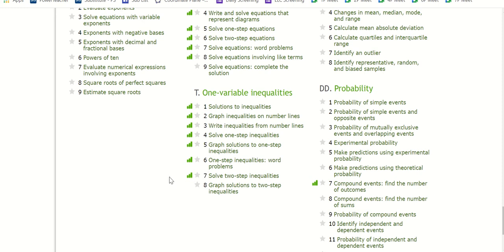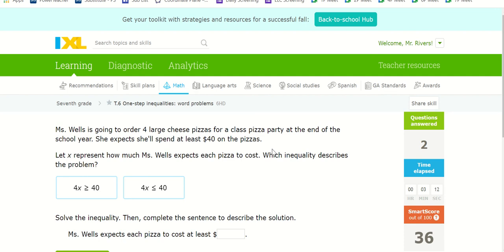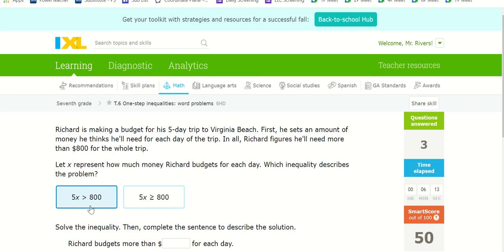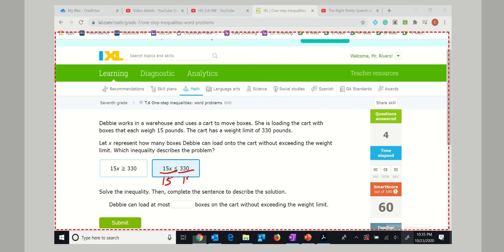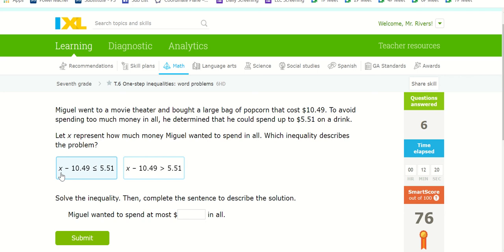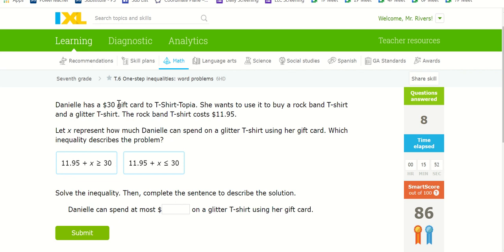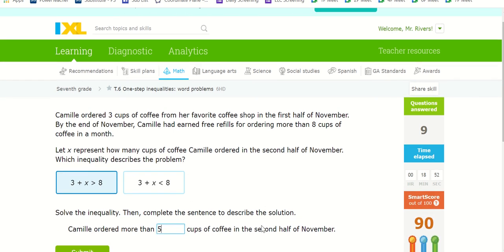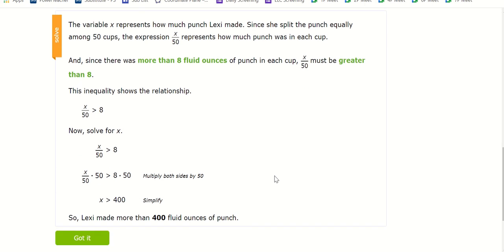IXL T.6 Lesson Video